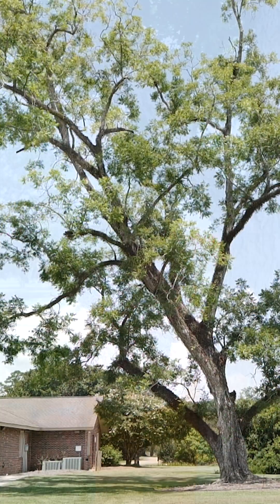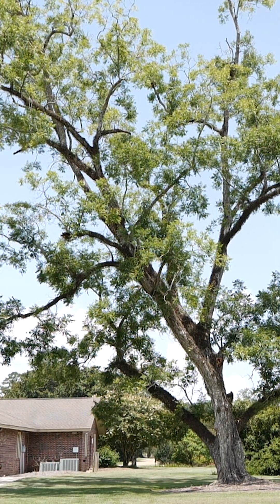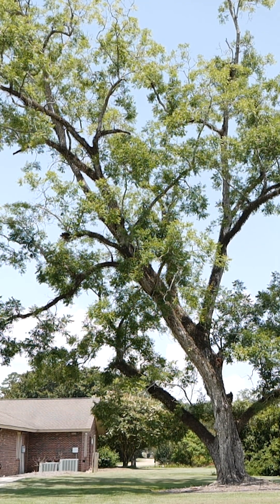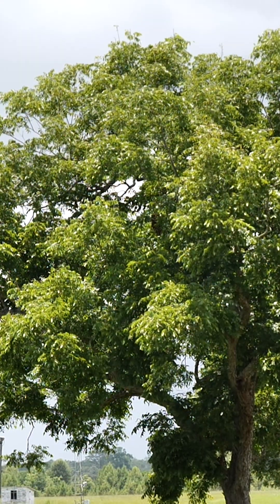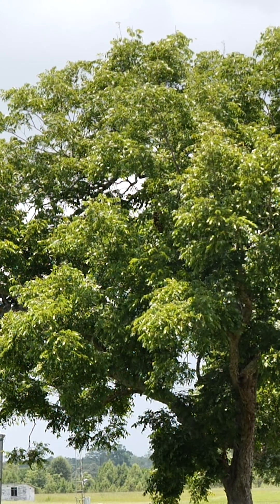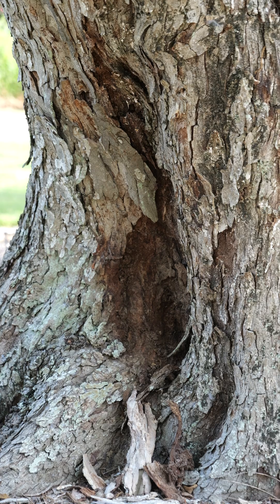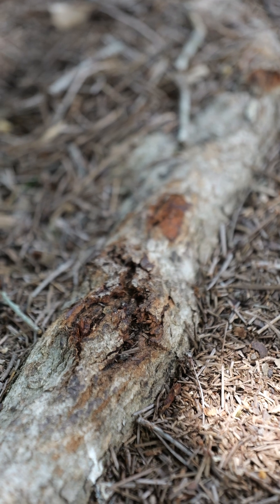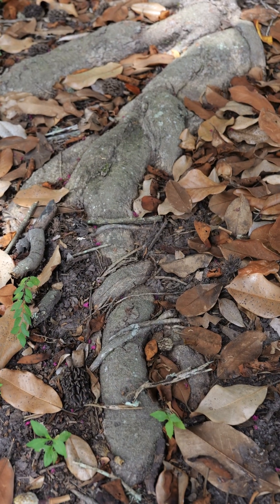Assess trees before peak hurricane season | Get It Growing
Hallie Dozier, an associate professor of forestry with the LSU AgCenter, details a four-step plan you can use to assess your trees before the busiest part of hurricane season arrives in Louisiana.